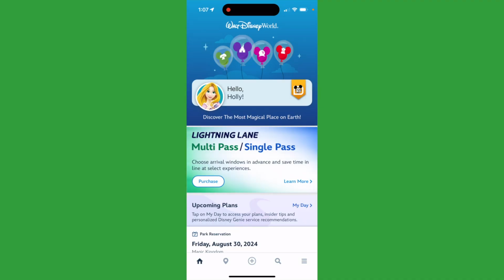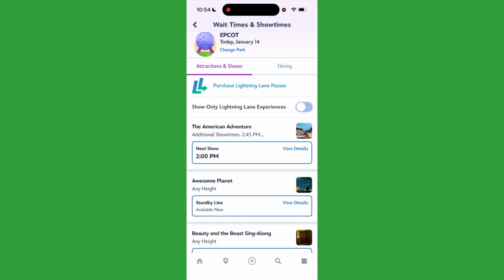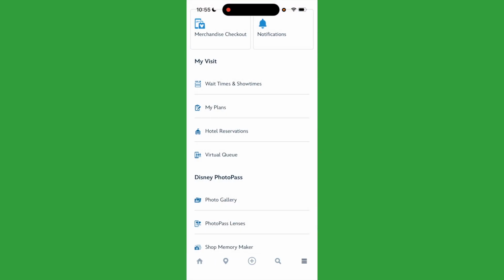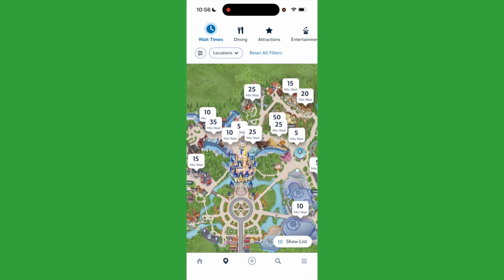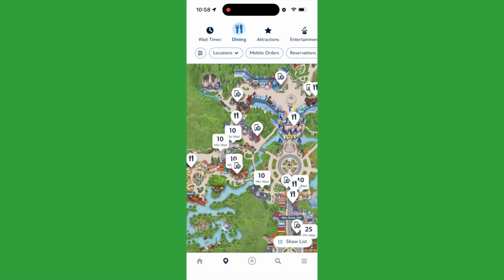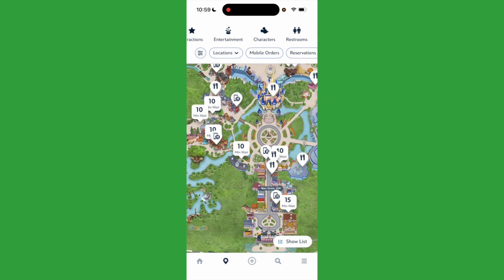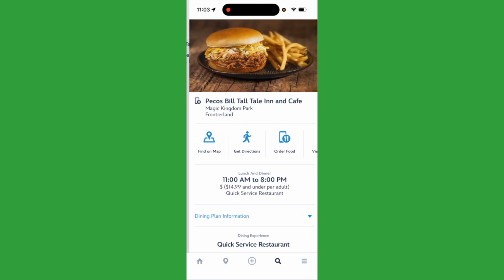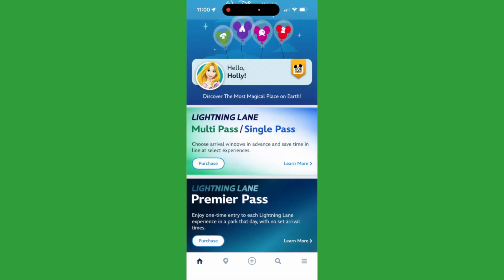TOP WDW App Features Updated 2026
These are the most frequently used features on the Walt Disney World app

00:00 Intro
00:09 Home Screen
00:44 Menu
00:59 Wait Times
01:59 My Plans
02:35 Location
03:16 Location/Dining
04:57 Location/Restrooms
05:22 Location/PhotoPass
05:36 Search Function